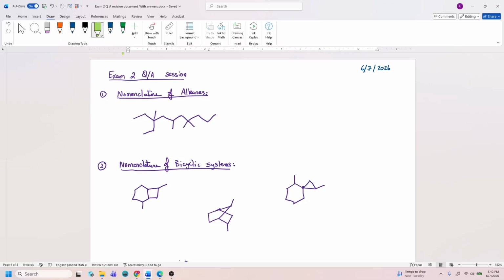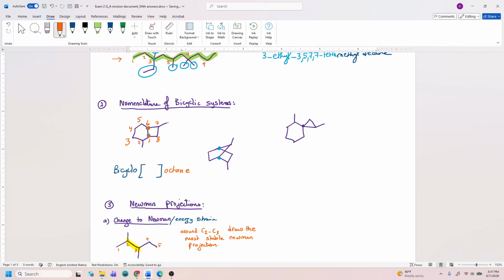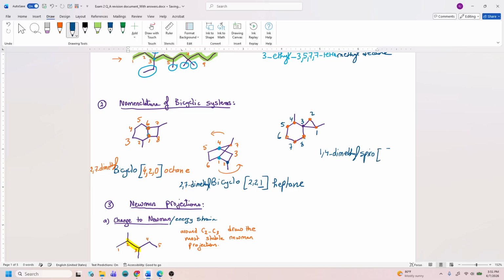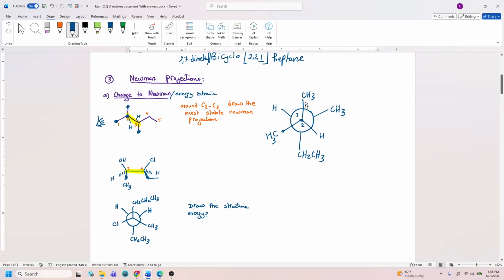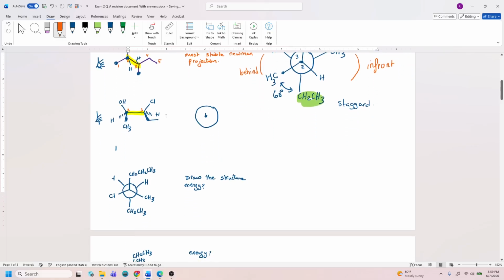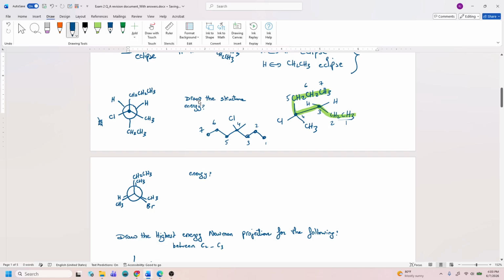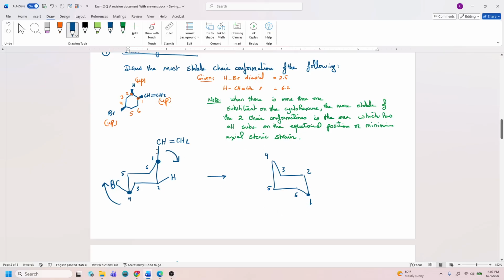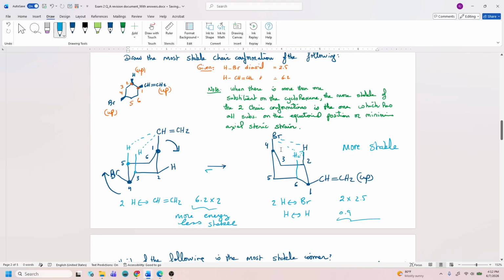Exam 2 additional Explanation